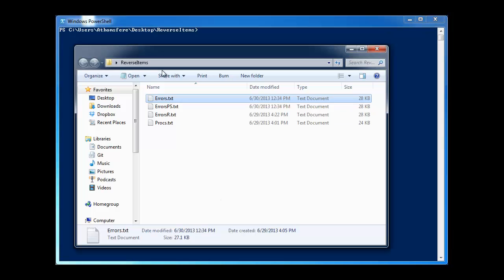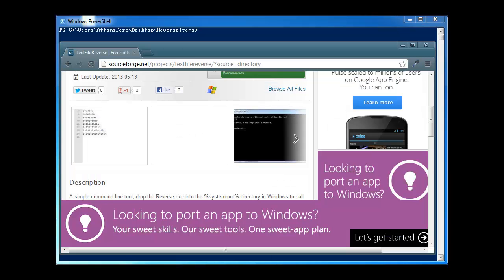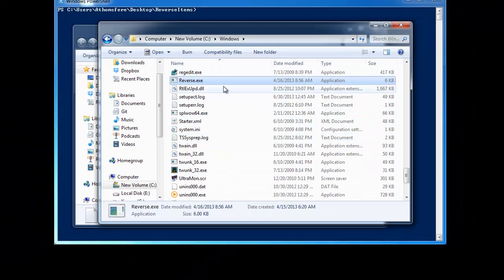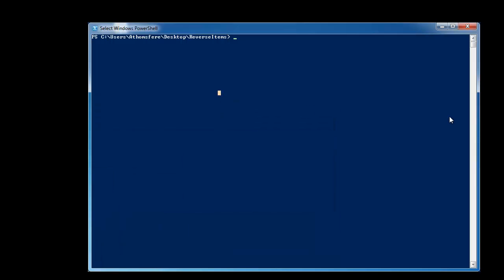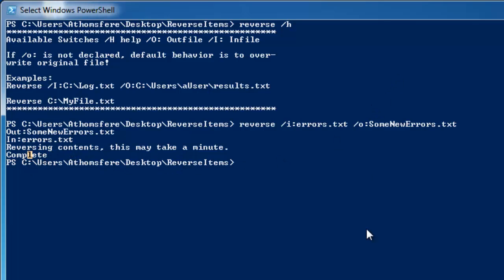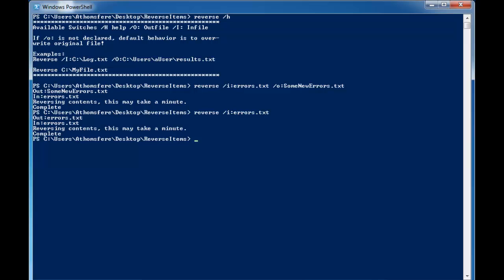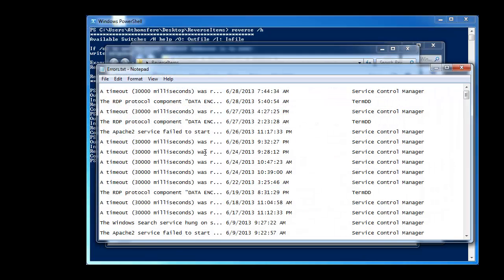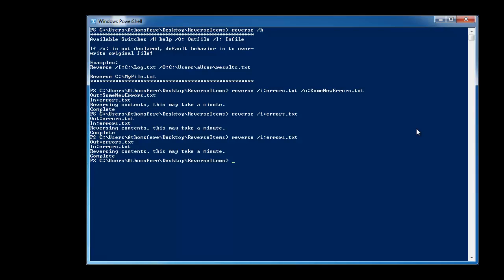How to Reverse A Text File from Windows Command Line - With TextFileReverse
This video shows how to reverse a text file from the Windows command line. The one-liner or scriptable way to reverse the contents in a Windows text File Easily, and quickly from any modern Windows operating system, this includes batch files, powershell, DOS prompt (Though DOS is long dead) or the command line.